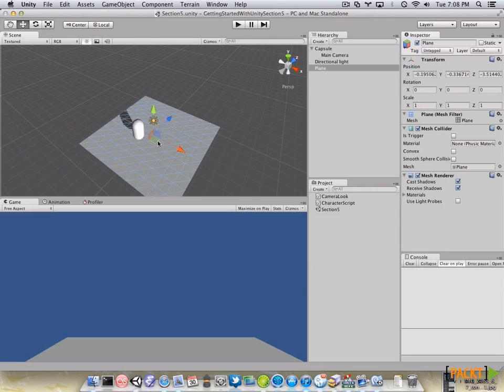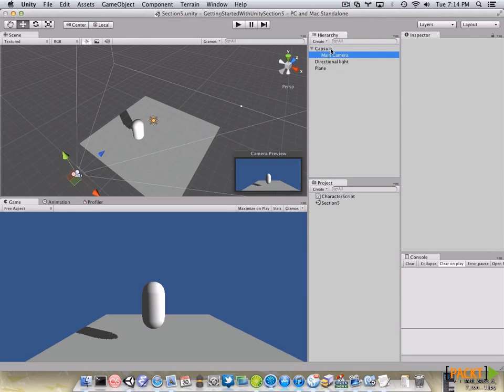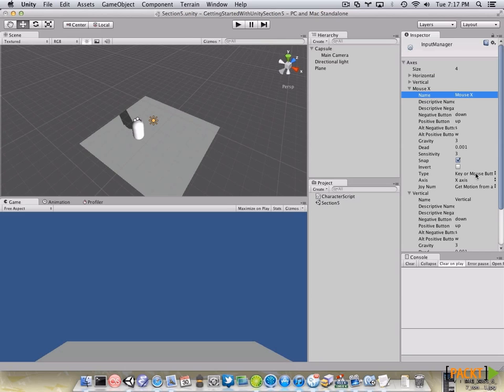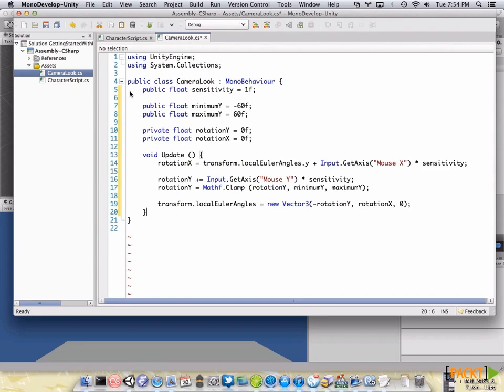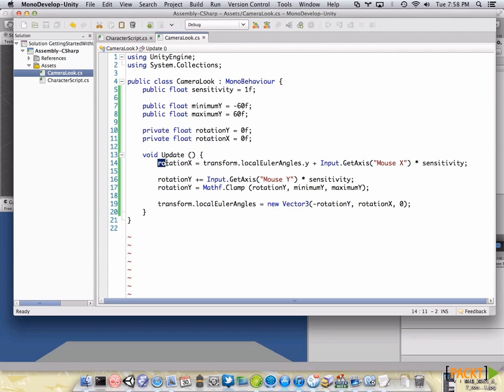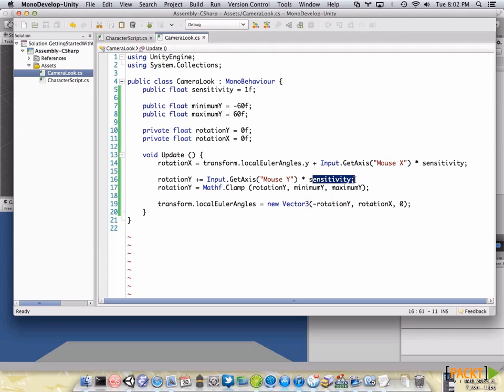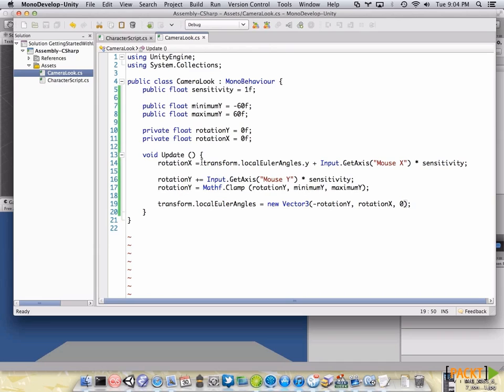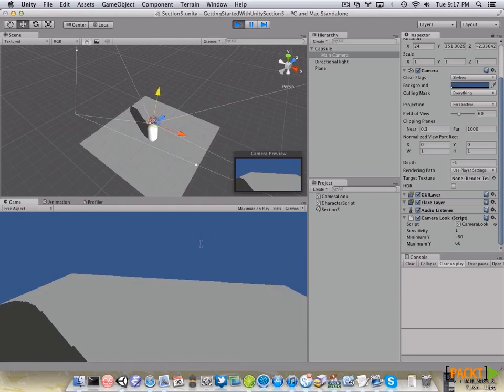Unity 4 Scripting Tutorial: Creating a First-person Character Controller | packtpub.com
Use the main camera and the character controller to quickly create a first person controller.
• Open the project and create a C# script file
• Parent the main camera to the character controller and get the mouse input to modify the camera's rotations
• Visualize the script's working by entering play mode and seeing the character reacting to the mouse and input movements